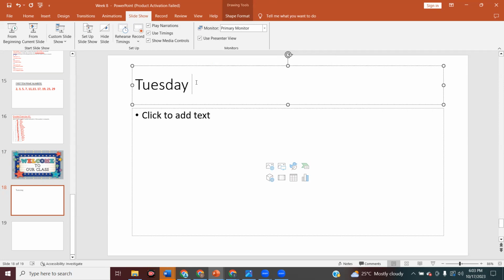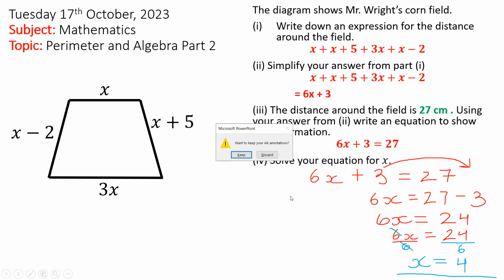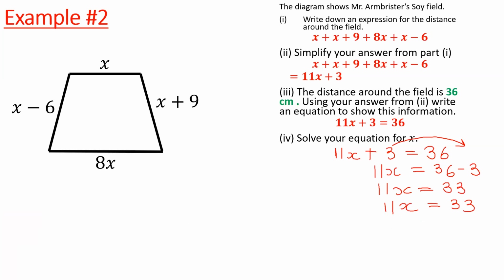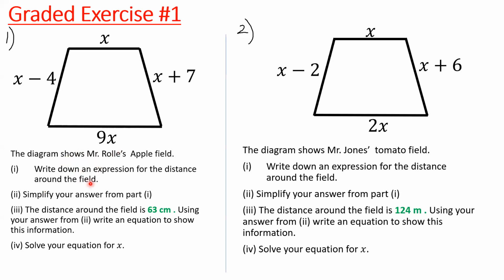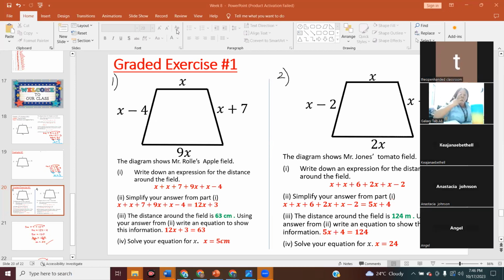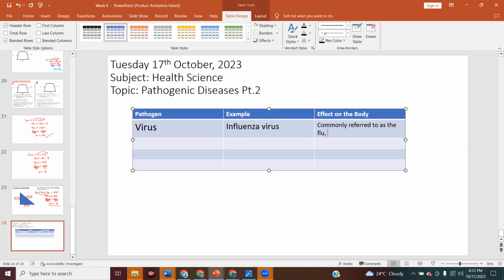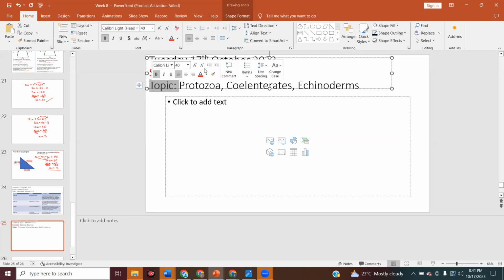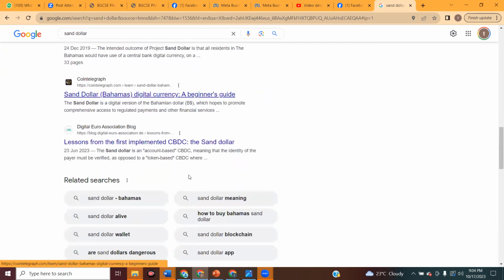Classes: Day 2, Week 8 (Fall 2023): Solving Linear Equations Associated with Perimeter Pt.1